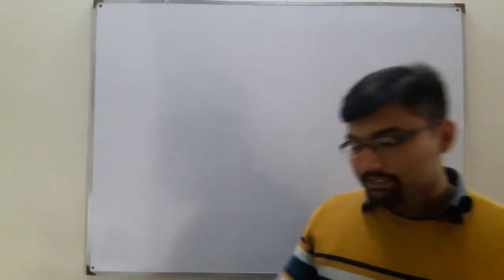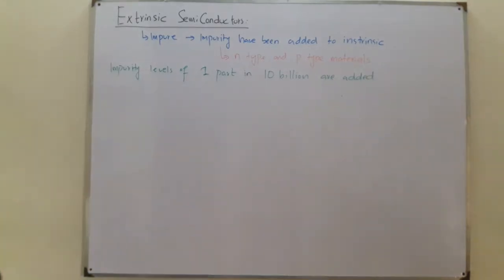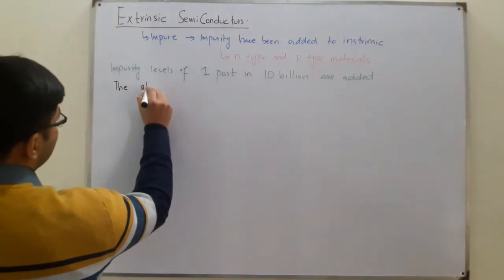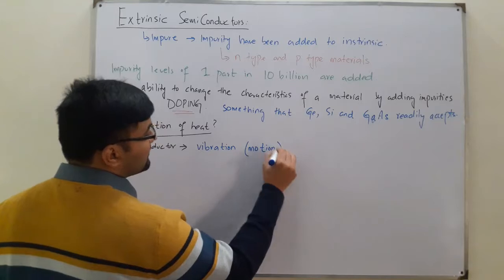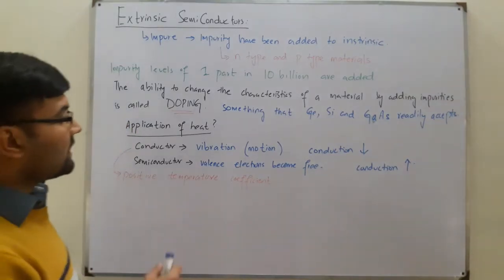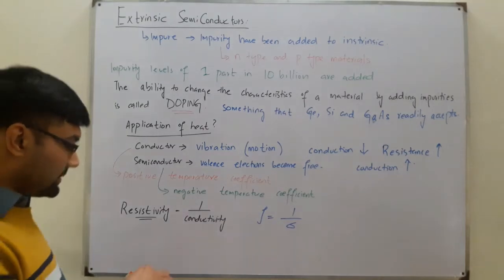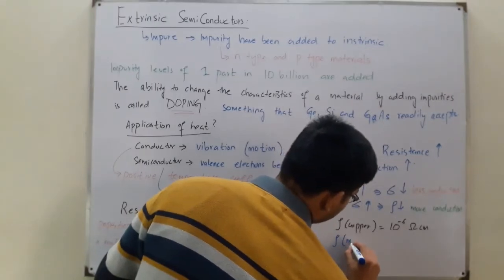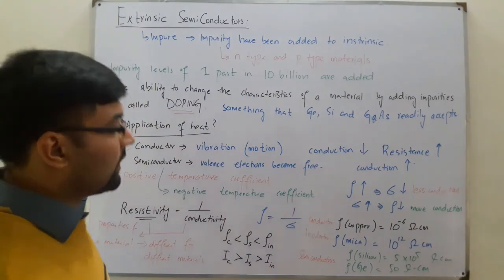Extrinsic Semiconductor Materials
Lecture 3